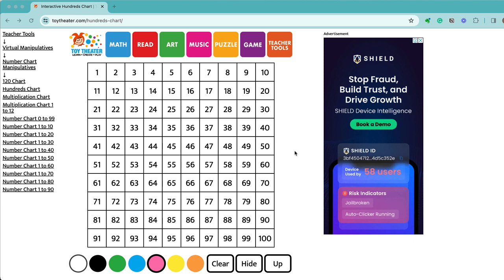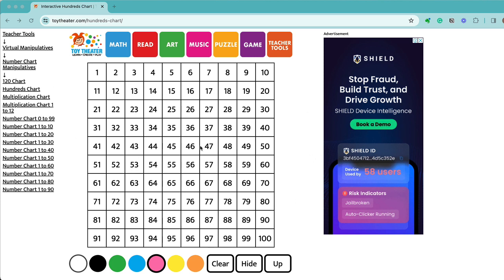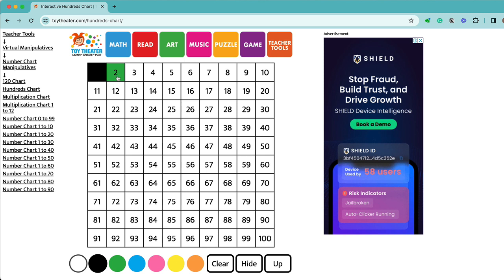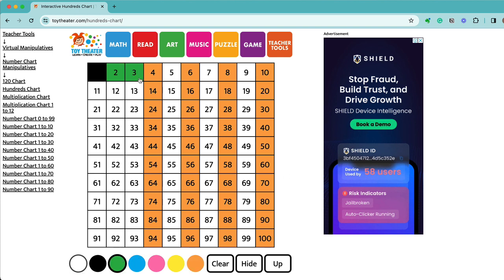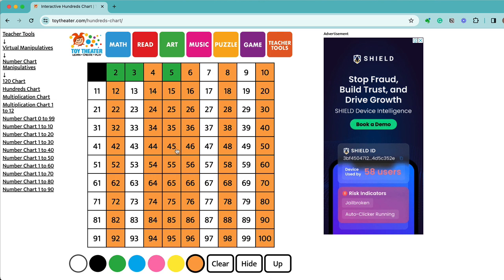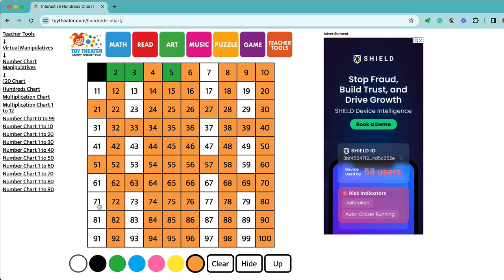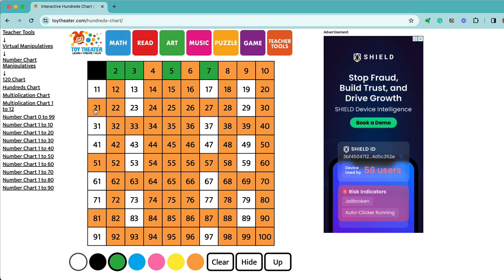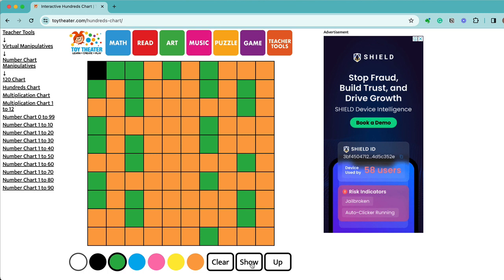Sieve of Eratosthenes - Prime Number Mastery